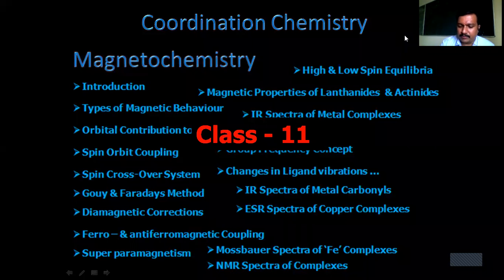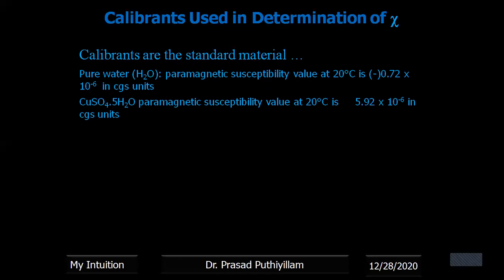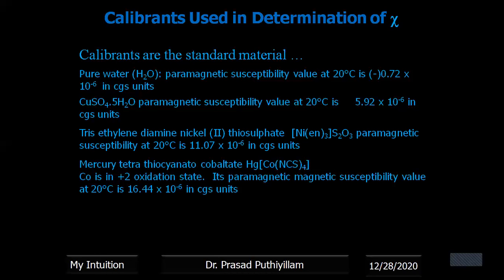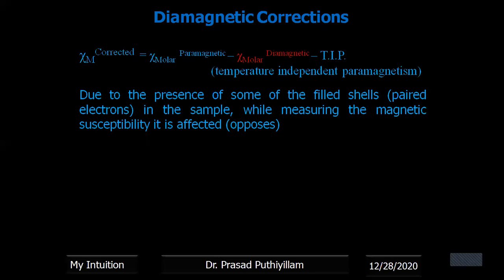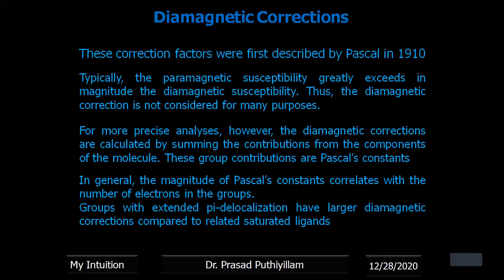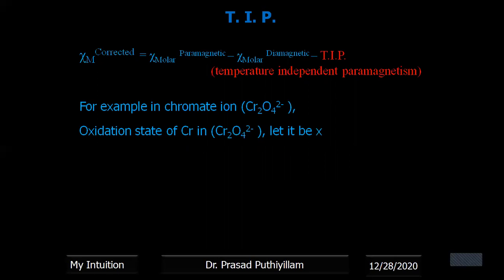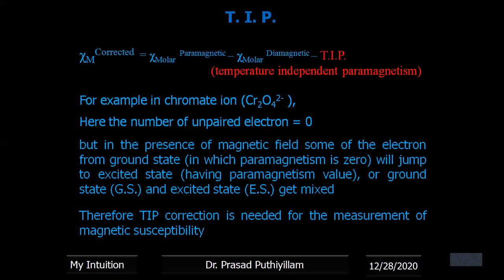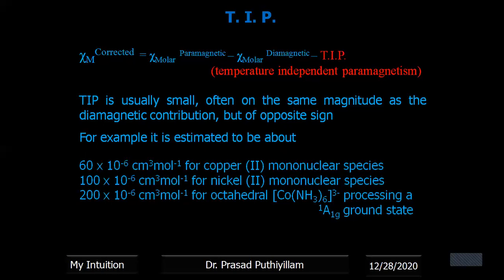11: Calibrants used in Gouy's method, Diamagnetic corrections, Temperature Independent Paramagnetism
Class 11, Magnetochemistry of Coordination Complexes